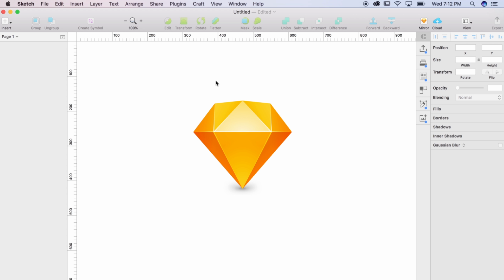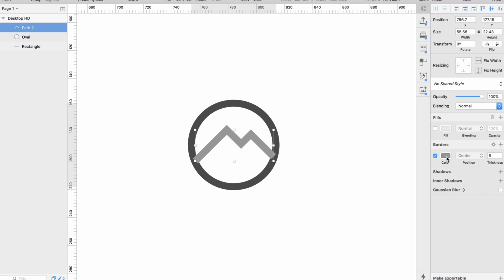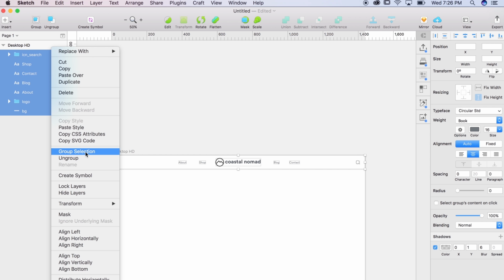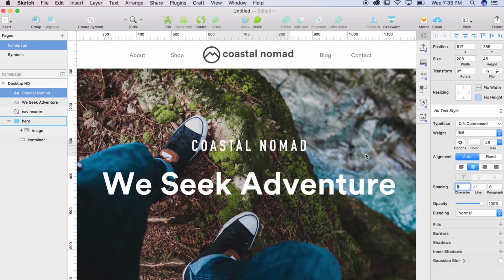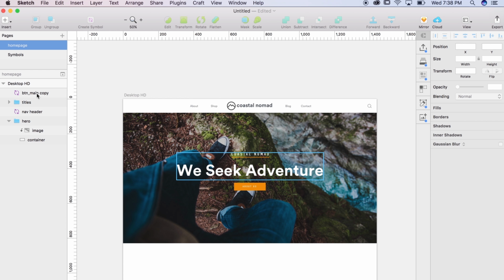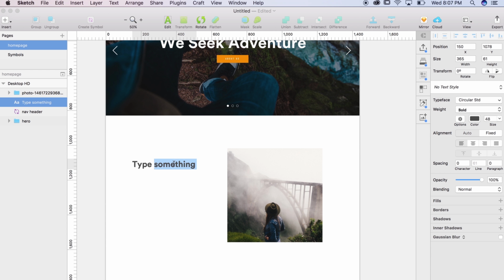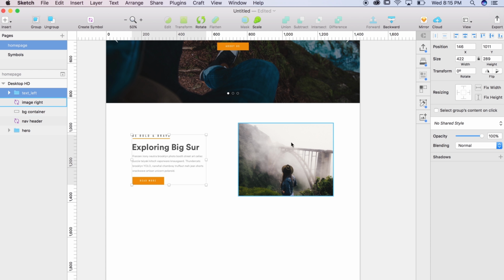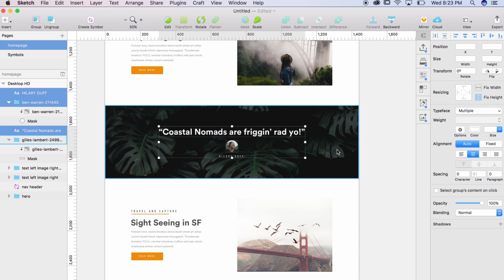Design a Website Landing Page in Sketch (Tutorial) 🖥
Sketch is a powerful application created specifically for design. In this video I walk you through some of the features Sketch has to offer and why it is the preferred software to use for designers. As a demonstration I create a fictitious website landing page that has an adventure/lifestyle look and feel.

JUMP TO A SEGMENT IN THE VIDEO:

Insert an Art-board: 2:35

Create a Grid: 3:20

Build a Navigation Header: 4:40

Create Navigation Link Text Styles: 9:22

Design a Hero Slider: 13:35

Design a Content Section Using Symbols: 25:33

Add a Testimonials Section: 34:25

WEBSITES FEATURED

MUSIC

►►► CAMERAS

Sony a6000
Iphone 7

►►► LENS

Sony 16-50mm

►►► TRIPODS

Manfrotto Mini Tripod
Manfrotto Photo Tripod

►►► MICROPHONE

Blue Spark

►►► LIGHTING

Natural Light from the good ol' sun

Cody Brown Design is a participant in the Amazon Services LLC Associates Program, an affiliate advertising program designed to provide a means for us to earn fees by linking to Amazon.com and affiliated sites.

►►► CODY BROWN DESIGN APPAREL

WHAT TO EXPECT FROM THIS CHANNEL:

Every week, I will publish meaningful & concise content that provides insight into the field of graphic design, web design, illustration, branding, app design, & other creative areas I find important in my field as a commercial artist. This media includes software tutorials, lifestyle vlogs, and other useful videos to help and inspire anyone looking to improve their skills as a creative badass and take their creativity to new heights.

ABOUT ME:

Hey there, I’m Cody. A craft-beer drinking Designer & Art Director living in San Diego, Ca.

I’ve been designing professionally for the last 6 years and have learned quite a bit along the way. Throughout my career as a creative I’ve had the pleasure of designing for a number of incredible brands & creative agencies.

From working with a variety of clients and organizations, my style can been seen as eclectic and constantly evolving, much like a chameleon. In the world of commercial arts I’ve had to get out of my comfort zone and adapt to the brands and tasks at hand. I like to think that my personal aesthetic is contemporary and minimal combing modern techniques with classic design elements.

SKILLS

Some of the skills I’ve acquired throughout my journey as a creative:

Art & Creative Direction
Styling
Graphic Design
Branding & Identity Design
Web Site Design (optimized for mobile & tablet)
App Design
Photography
Illustration
Image Manipulation
Typography & Lettering
Motion Graphics
Video Production & Editing
Animation

MY STUFF